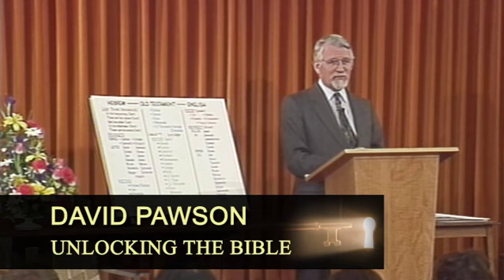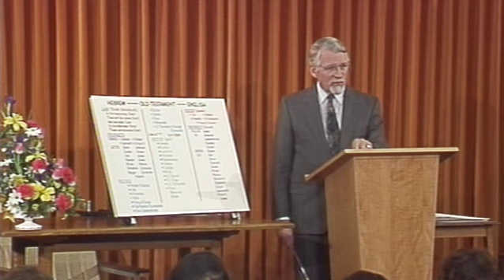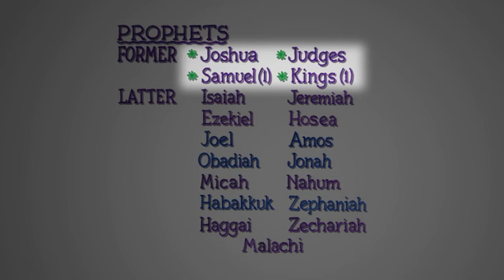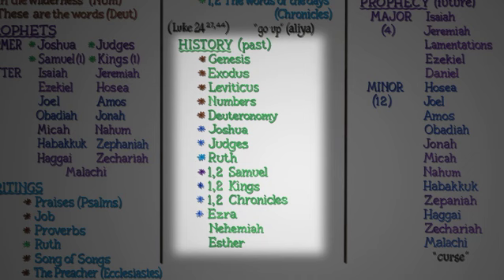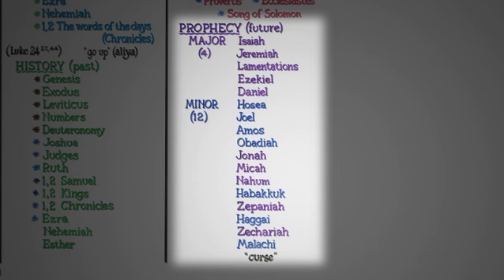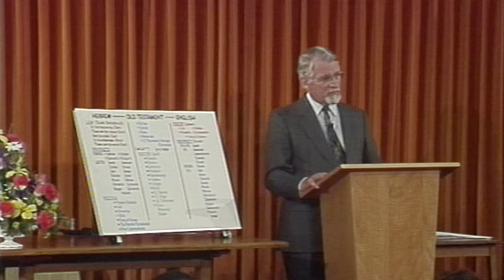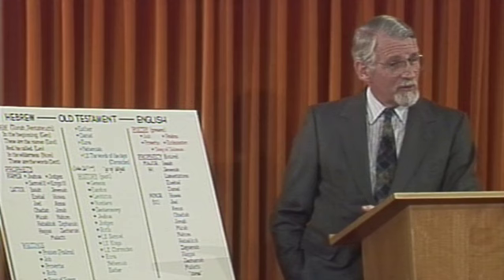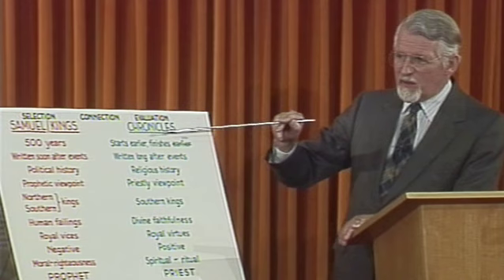Unlocking the Old Testament Part 24 - 1 & 2 Chronicles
David Pawson explains that, though there is much repetition in the books of Kings and Chronicles, one is viewed as a prophetic book and the other not, by the Jews. Jews have grouped the books of the Old Testament entirely differently from Christians, and thereby we have misunderstood some important matters. And if we skip Chronicles because it seems to be like Kings, we will miss the unique message it brings. As with the Gospels, these books are written from different angles, one from a prophetic viewpoint and the other from a priestly viewpoint. And Chronicles covers a much longer period, omits much included in Samuel and Kings, and is looking at the kings of Judah only. In fact, the writer is concerned only with kings in the royal line of David and their attitudes to two spiritual matters. David Pawson brings clarity to this study on Chronicles. He says that the author is writing for the sake of the Jews returning to the land from a long exile, and wants to give them Roots (that they had a line that God had been controlling all the way down), Royalty (they had their own royal line) and Religion (the purpose for which they existed) again.

David also has a book on this series find out more

Free resources and a library of Davids teachings are available

©️David Pawson Ministry CIO 1995